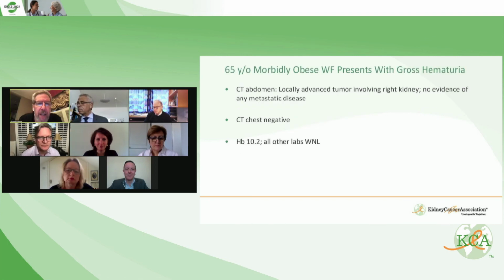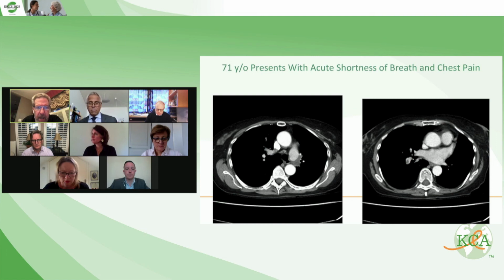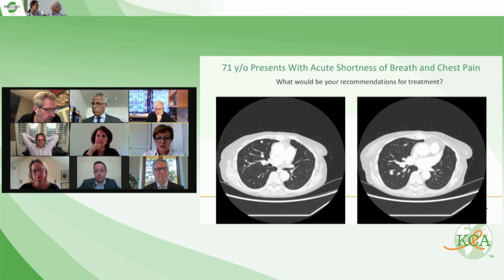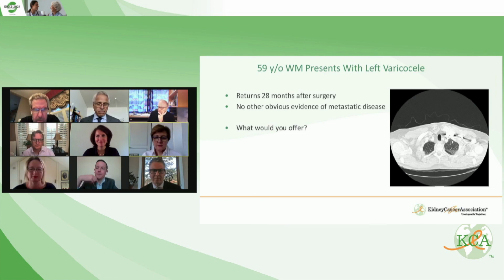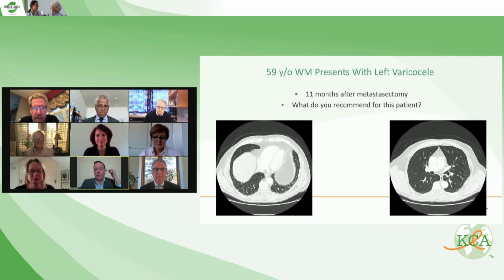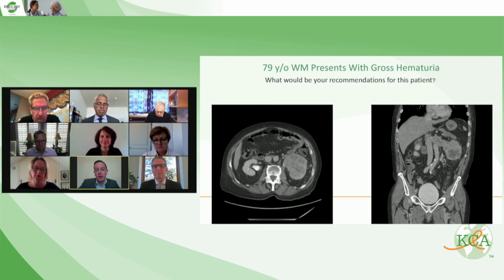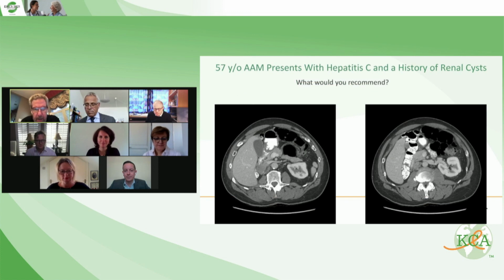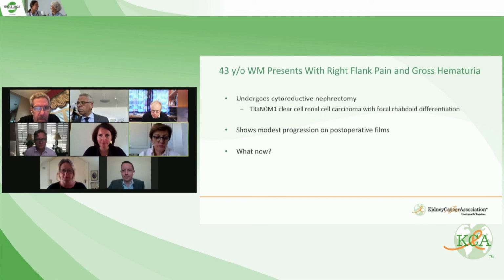EIKCS 2021: WoodFire Session